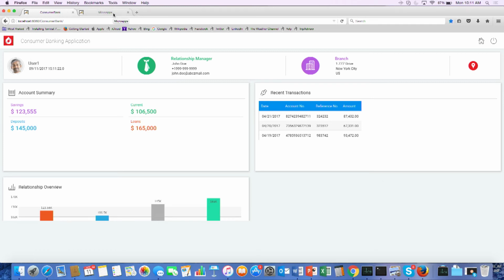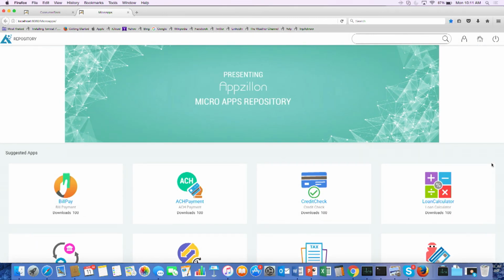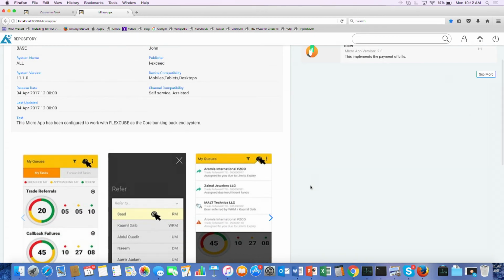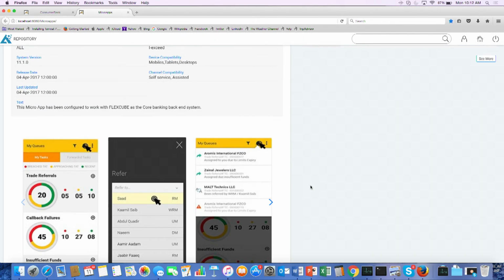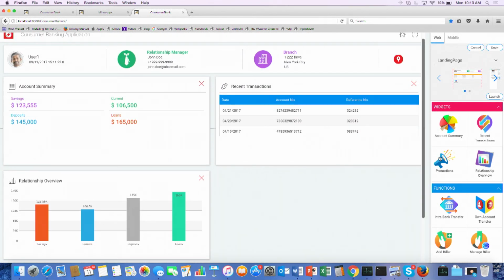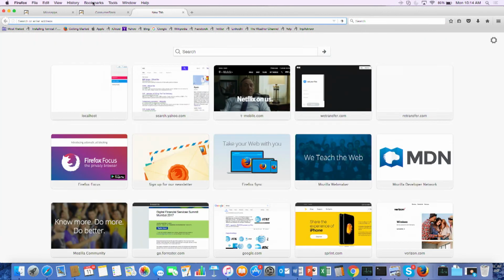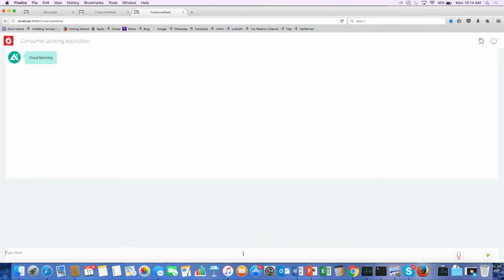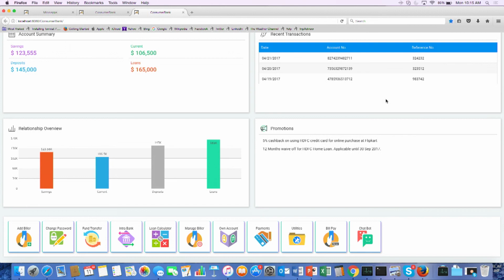iexceed / FinovateFall 2017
iexceed presented at FinovateFall 2017. How they describe their product/innovation: We plan to introduce a pioneering way to build digital solutions. Instead of building the end user solutions as monolithic apps, Appzillon allows development of specific features as micro apps. These micro apps are easy to build, can be tested independently and can also be plugged into other micro apps. They offer a simplified, reusable, and organized approach to build complex end user apps and allow organizations to roll out app releases significantly faster. They even allow business users and end customers to easily customize the user experience of apps as per their preferences.